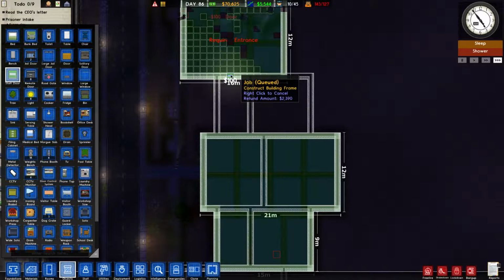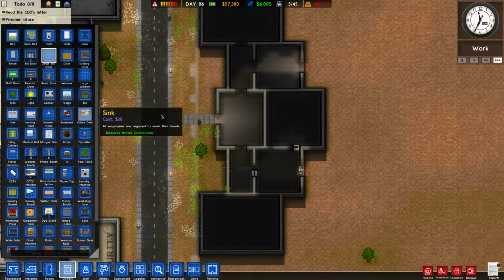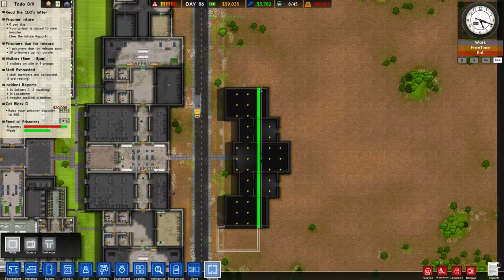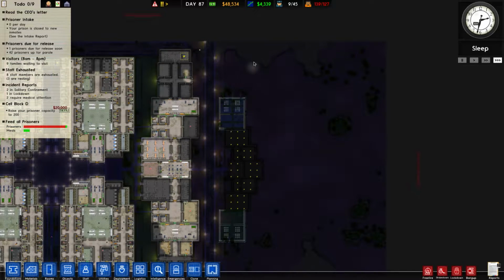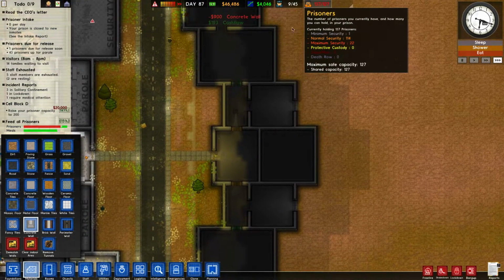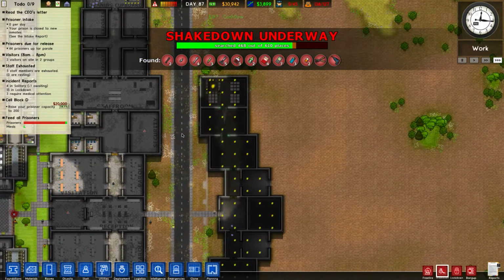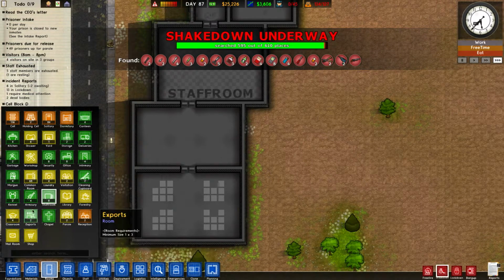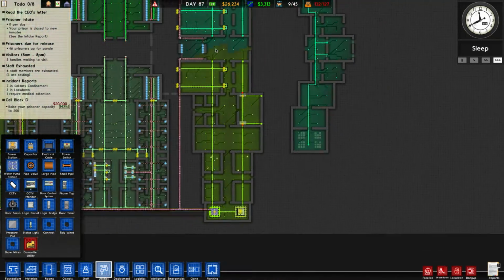Prison Architect - S3 E20 - Looking Good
Whats up guys, and welcome to my third season of Prison Architect.
Prison Architect is a construction and management simulation game by the British game developer Introversion Software. I was introduced to this game by watching JSano19, and became so hooked into his series that Ive decided to start my own, hope y'all enjoy ;)